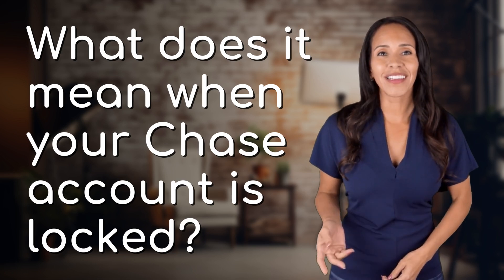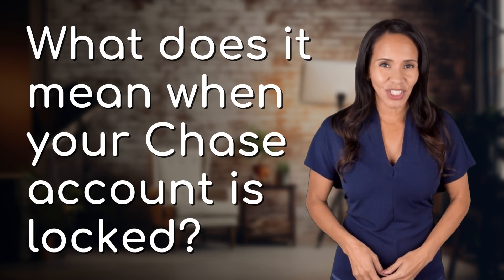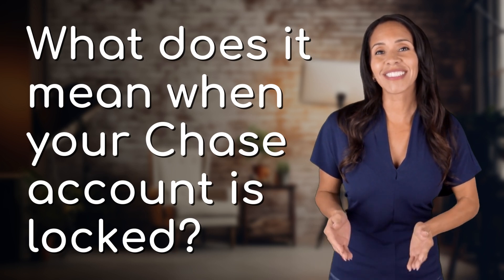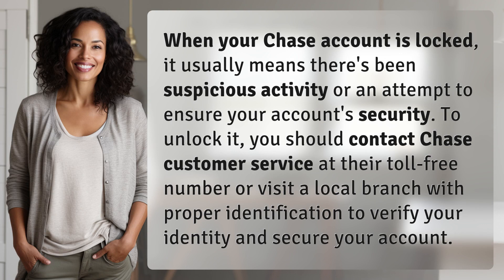What does it mean when your Chase account is locked?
Unlocking Your Locked Chase Account: What You Need to Know 👉 Chase Account Unlock 👉 Learn why your Chase account may be locked and how you can quickly unlock it by following these simple steps to ensure the security of your account.

Laura S. Harris (2024, June 22.) What does it mean when your Chase account is locked?
    🌐 AskAbout.video